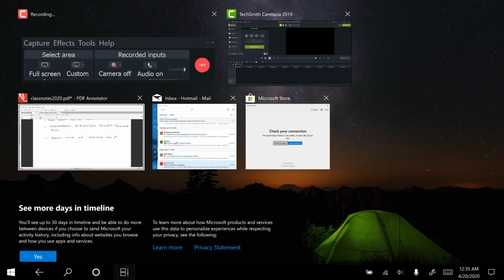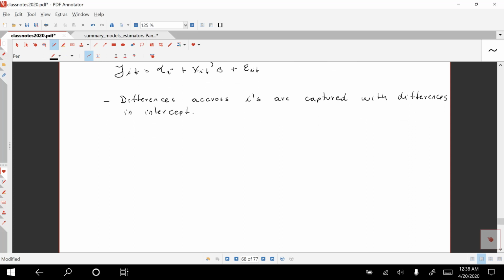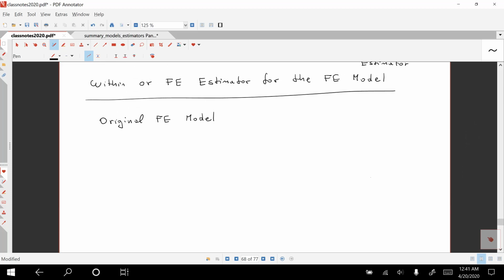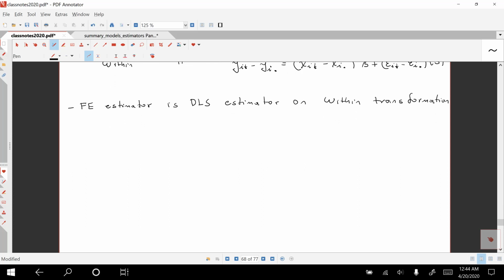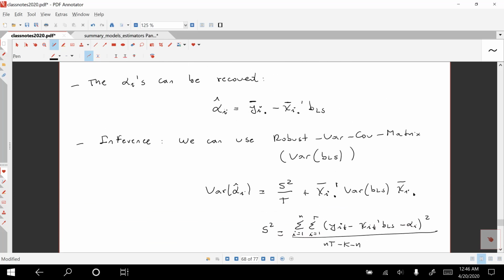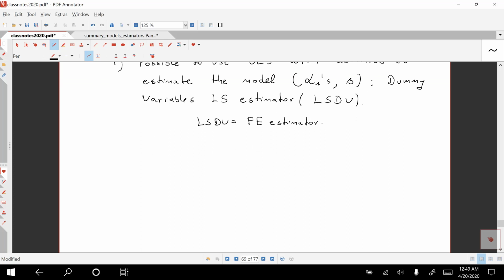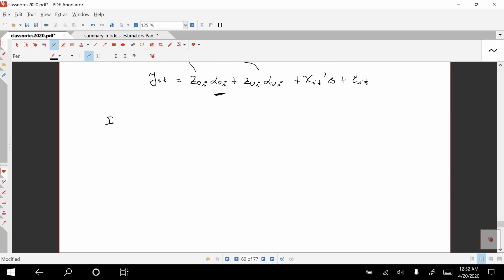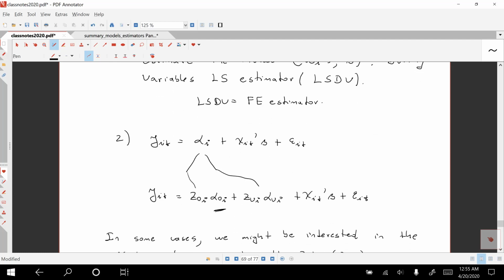Panel Data: Fixed Effects Estimator for the Fixed Effects Model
Description and Discussion of the Fixed Effects Estimator for the Fixed Effects Model